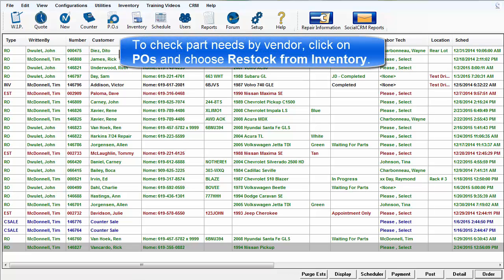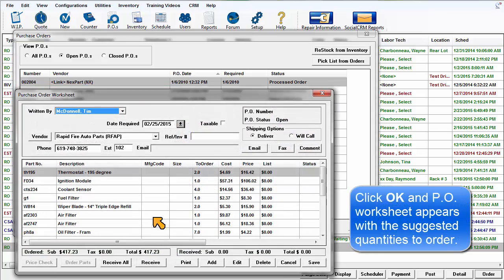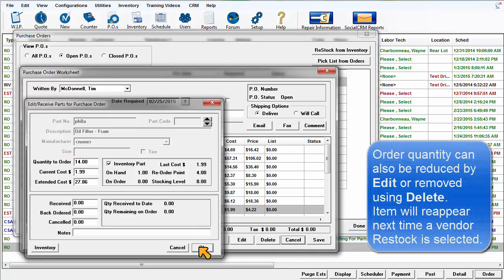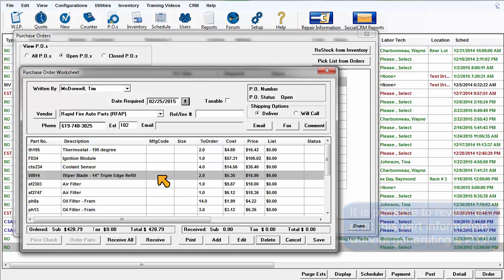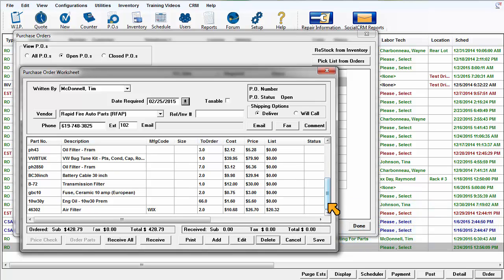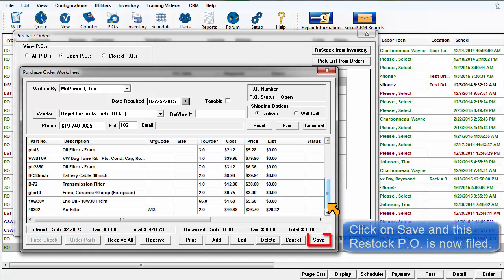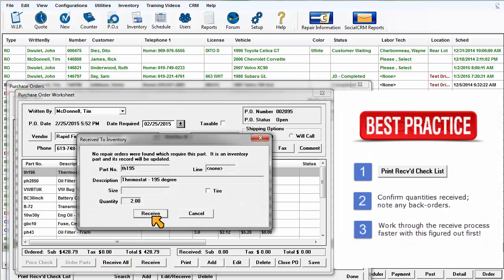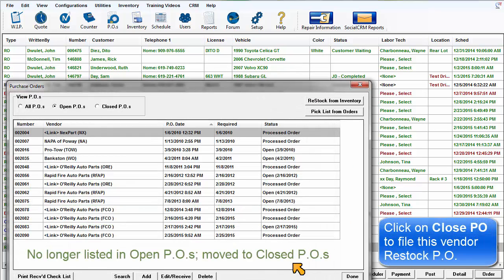Manager SE - Purchase Order: Restock From Inventory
Describes selecting a vendor to restock inventory, stocking levels, re-order points, transmitting the PO to the vendor and printing a receive checklist when parts arrive.